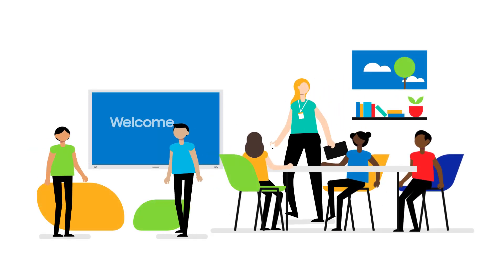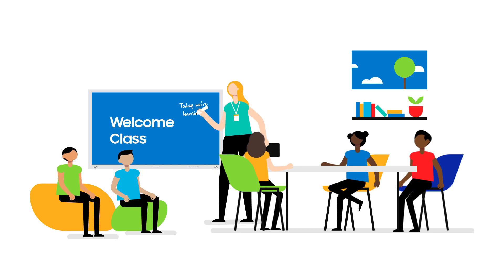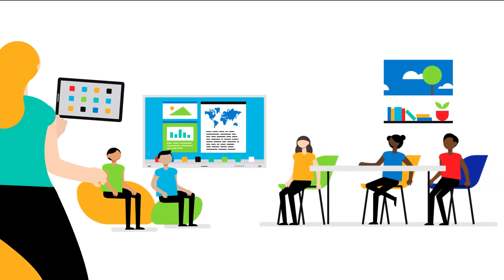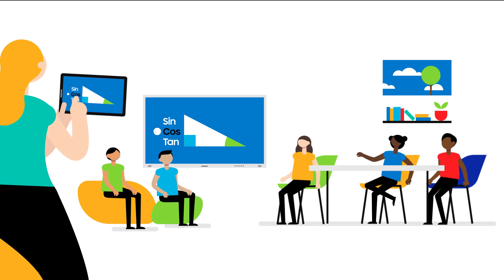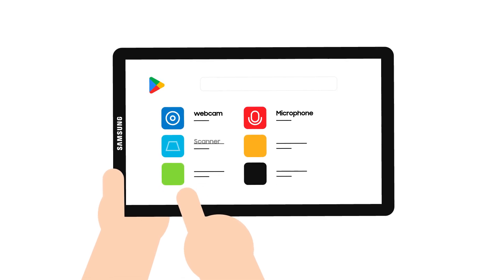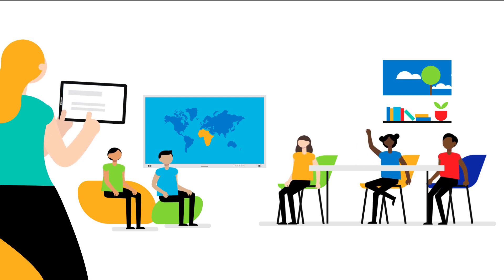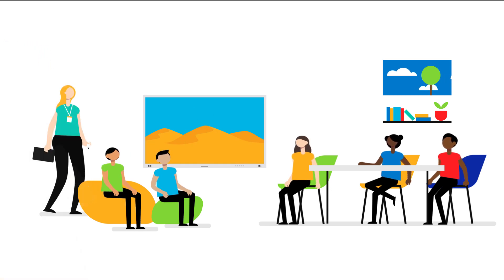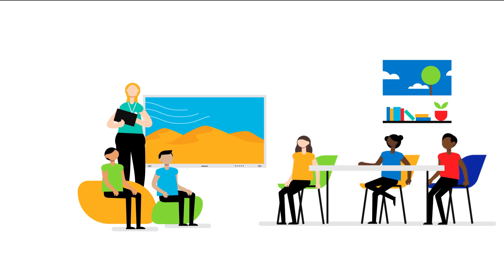Samsung Interactive Displays x DeX: Engage with content & learners from anywhere in the classroom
Flexible, interactive technology enables classrooms of the future. With a Samsung interactive whiteboard and DeX-enabled device, educators can move throughout the classroom and maintain full control of the front-of-classroom board.

Explore all the ways Samsung tech supports teachers and students